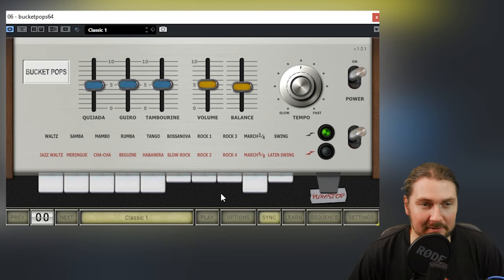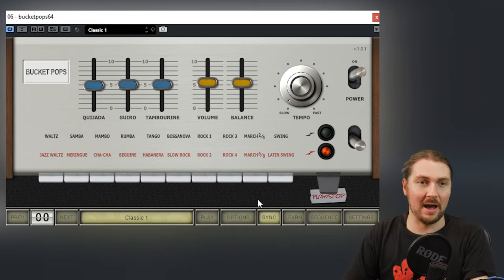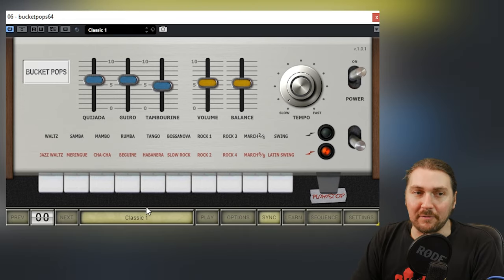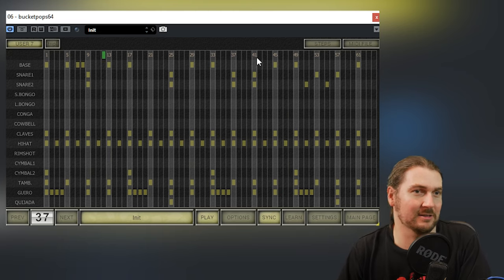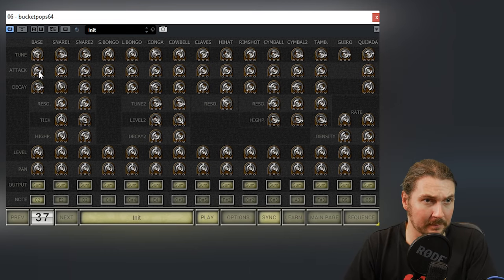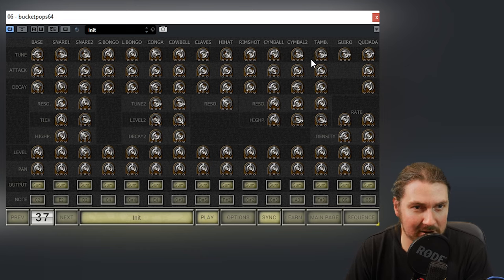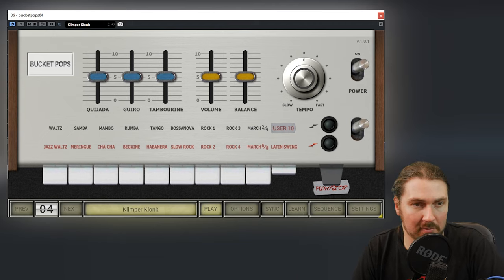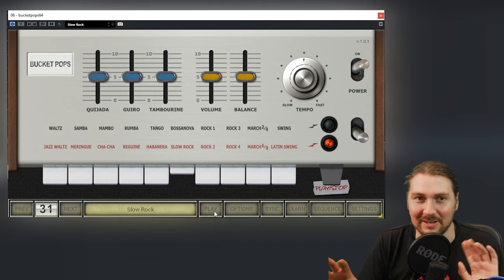Free Plugin Friday | Full Bucket Music Bucket Pops | Free Vintage Rhythm Machine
Today on free plugin friday we are looking at another drum plugin this time an emulation of the Korg Mini Pops 7, a vintage drum machine from 1966 with some extra features for mixing it up and circuit bending to get interesting new tones.

You can grab this cool drum machine emulator for free

NOTE: I know in the intro I said 1970s and I had a CR-78 just ignore that its Korg and its from 1966 :)